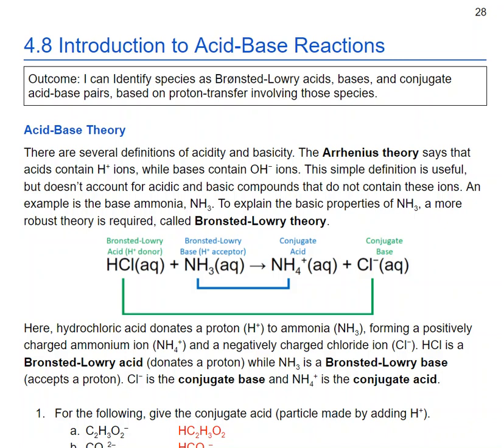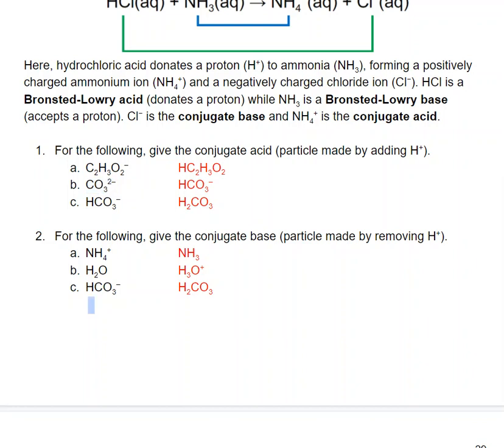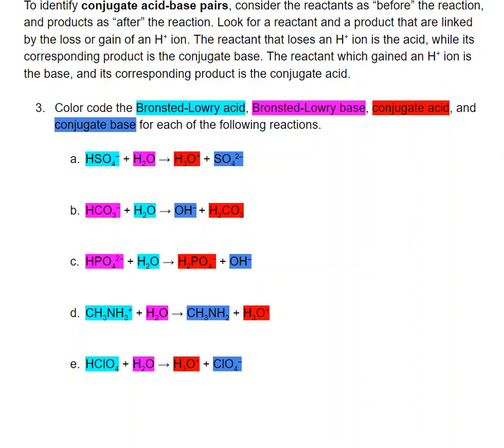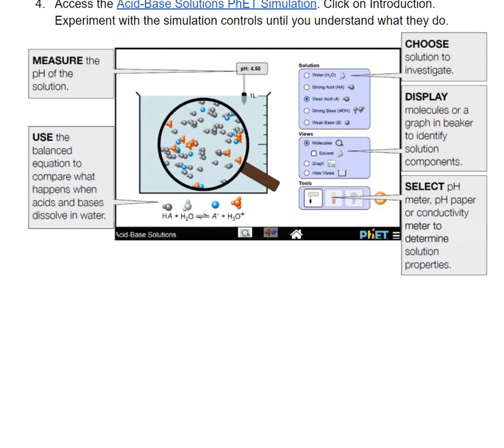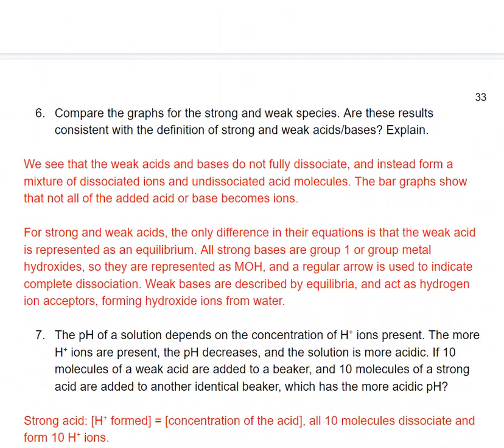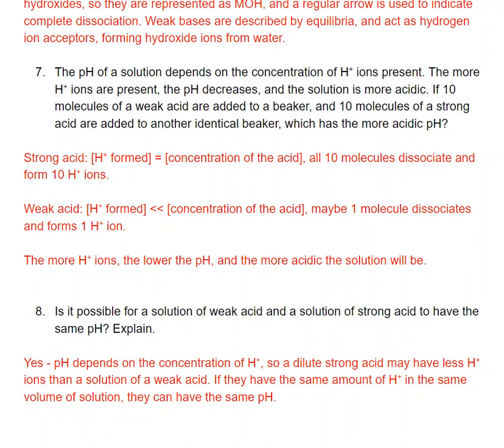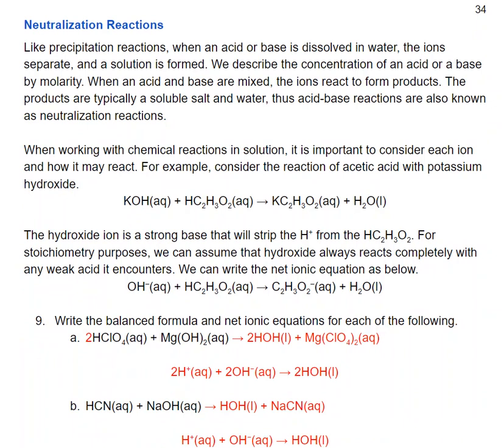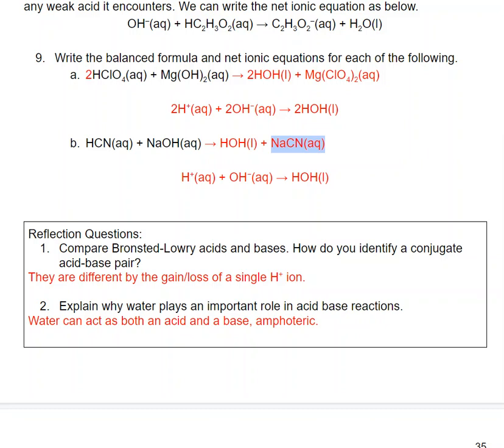4.8 Introduction to Acid Base Reactions